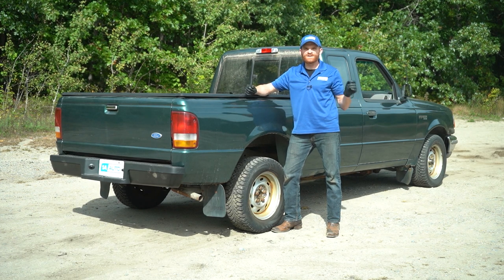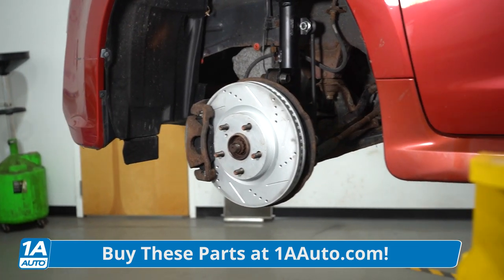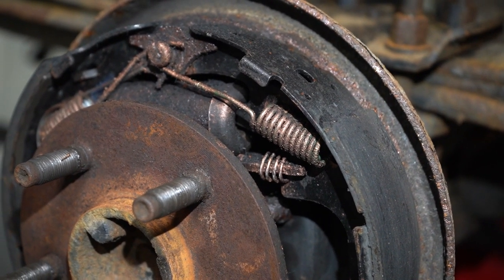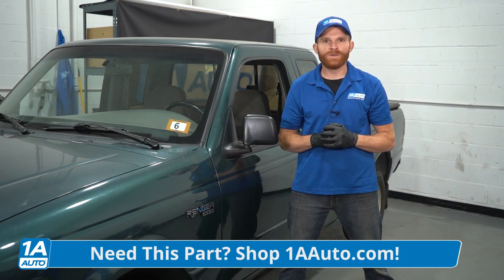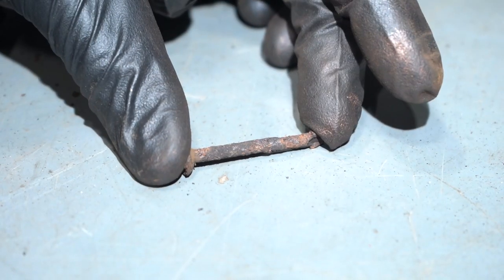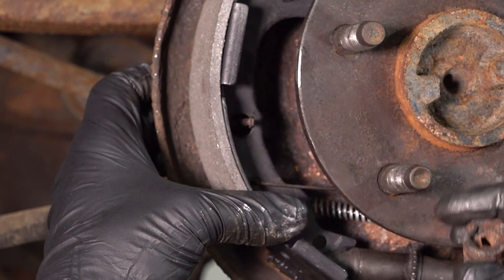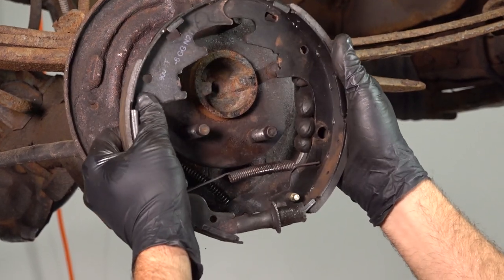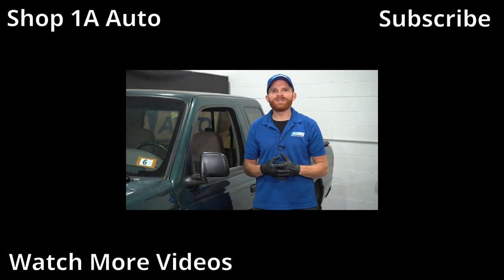Car or Truck Rear Wheel Locks Up in Drive but Not Reverse? Check for Loose Brake Shoes or Hardware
Does your car or truck have a rear wheel that locks up in drive but not reverse? Odds are, its a brake shoe problem! Even if you have rear disc brakes, there are still shoes for the parking or emergency brake. In  this video, Len explains what can happen to brake shoes that make them grab the wheel while rolling forward, but not backward! Check out the video if this has happened to you, or someone you know!

0:00 Car or Truck Rear Wheel Locks Up in Drive but Not Reverse? Check for Loose Brake Shoes or Hardware
0:50 Most vehicles have brake shoes in the rear, even with disc brakes!
1:19 Failing brake shoe hardware can let the shoes loose
2:55 Loose brake shoes can get stuck and force the wheel to stop rolling
4:07 SUBSCRIBE! | Shop 1AAuto.com Link Below!